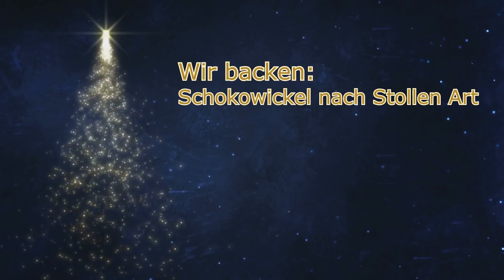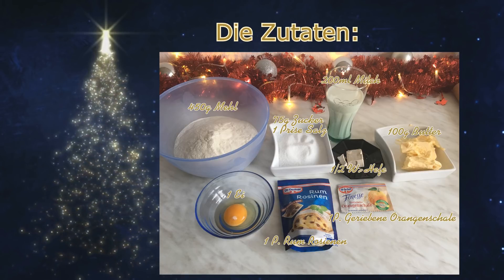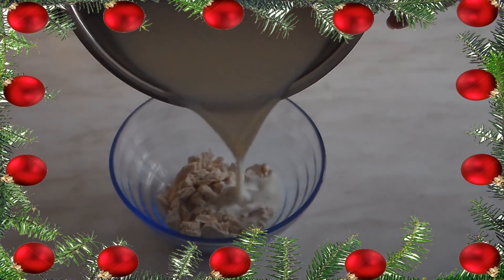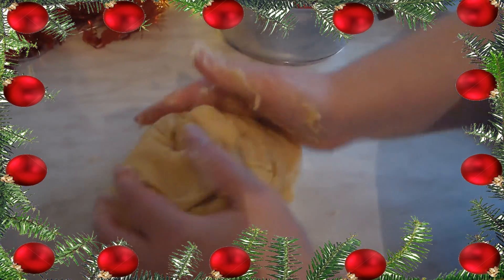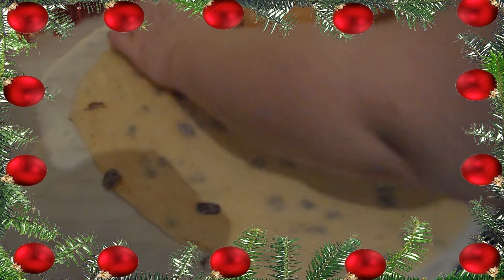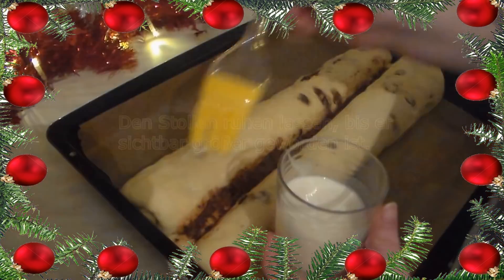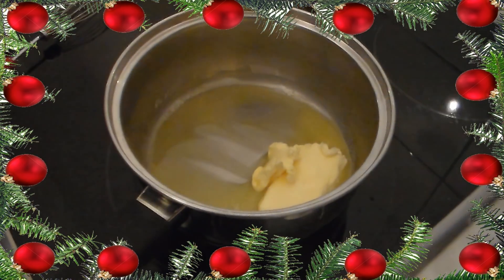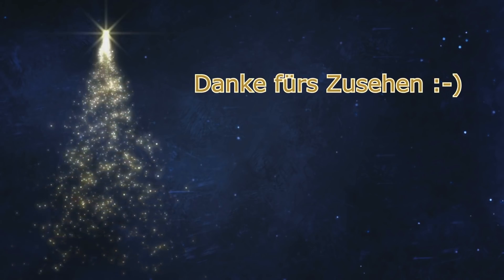Shivas Adventskalender 2017 - Türchen 8 - In der Weihnachtsbäckerei (HD/DEUTSCH/LetsPlay)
Du kaufst gerne bei Amazon ein und möchtest mich Unterstützen?
Keine Zusatzkosten für dich aber Amazon gibt mir einen kleinen Teil ab. Ich Danke dir für deine Unterstützung :-)

Hallöchen Ihr Lieben,

in diesem Jahr ist es mal wieder soweit ^^ Ich habe für euch einen Adventskalender gestaltet. Natürlich ist es immer wieder eine Herrausforderung 24 Törchen auszustatten aber ich denke es ist mir ganz gut gelungen ^^

In den Törchen werdet ihr viele Weihnachtliche Sachen finden, seis ein Wimmelbildspiel, Backrezepte, Geschichten oder Gewinnspiel.
Dank der Kooperation mit Nintendo, Electronic Arts und Bandai Namco, kann ich euch in diesem Jahr sogar richtig tolle Preise anbieten ^^ Vielen Dank daher an meine Kooperations Partner.

Und nun wünsche ich euch viel viel Spaß mit meinem Adventskalender 2017 ^^